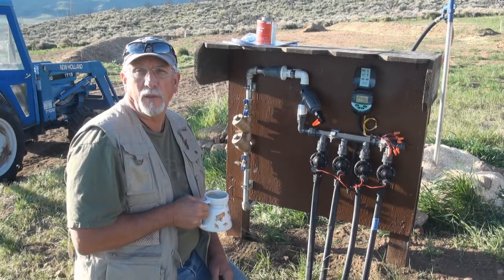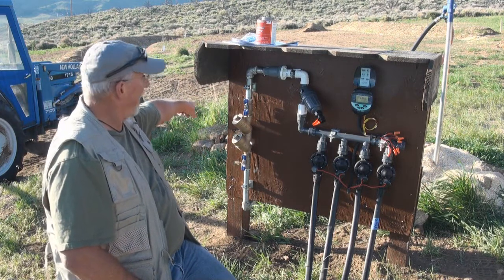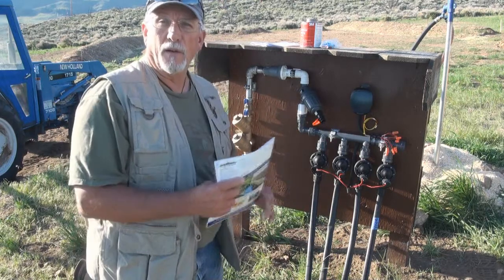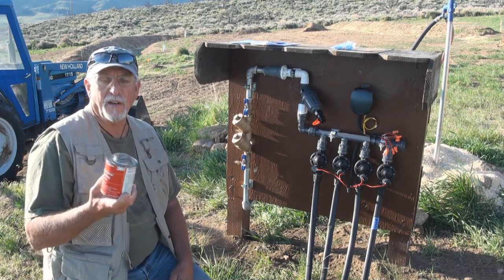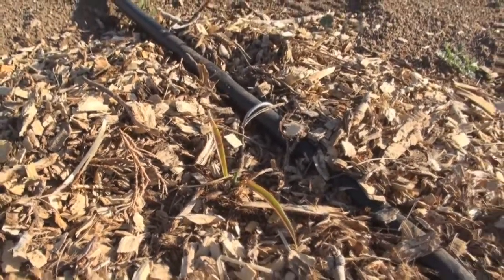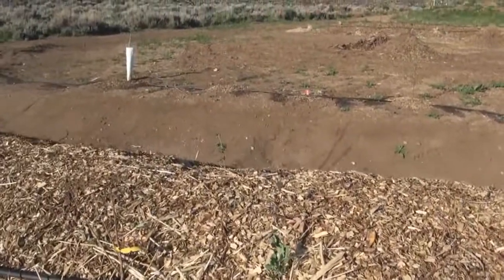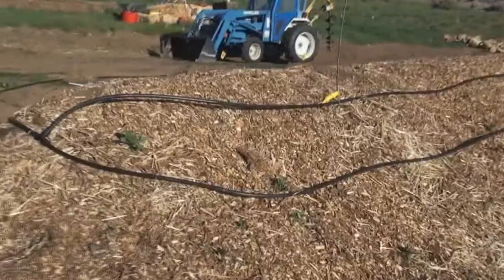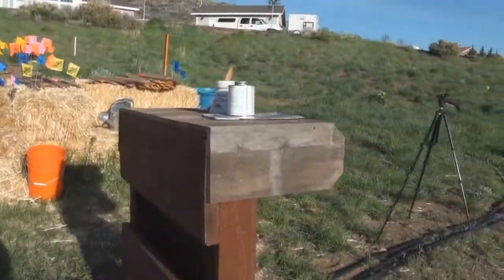Swale Irrigation-A Review of what we Built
With the Swales built, we now finish the irrigation including the 4 zone controller. Here is the review on what we are using.